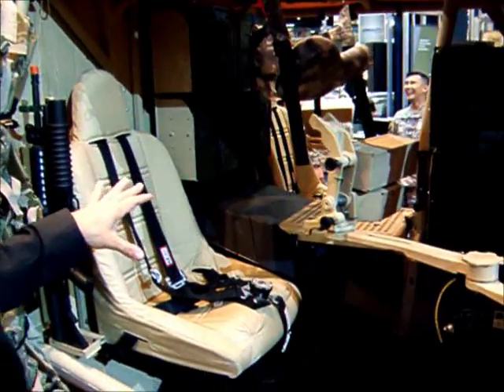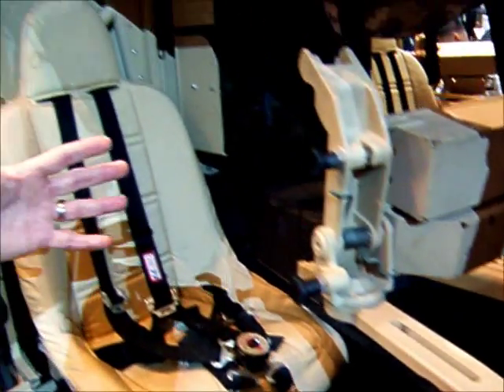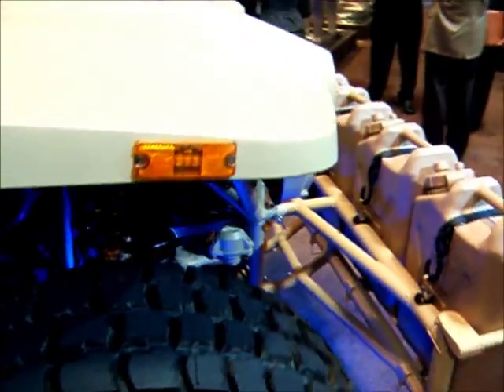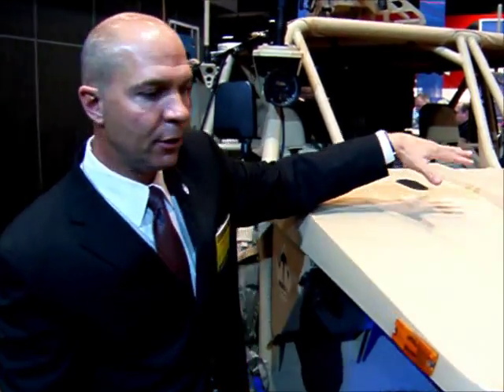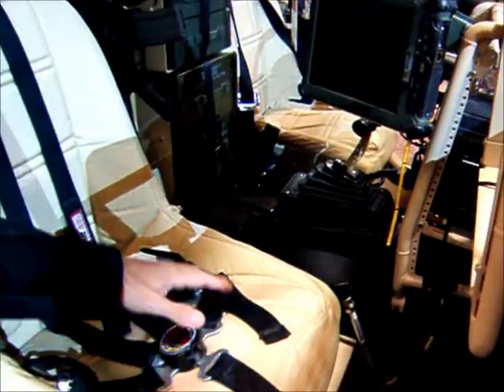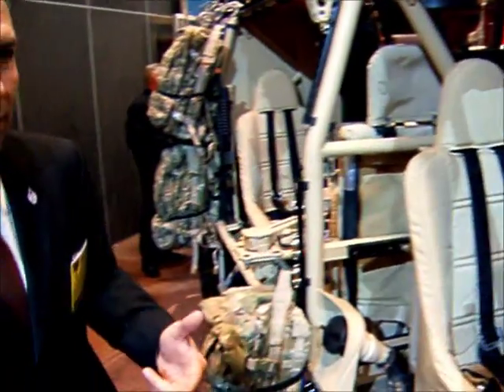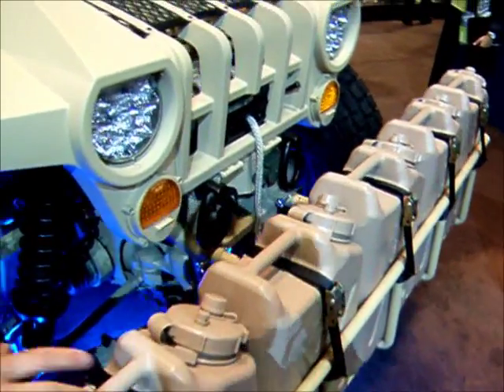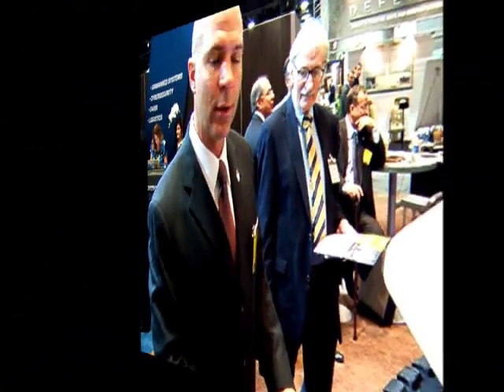The MAV L Part 2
Northrop Grumman's Frank Sturek continues with his overview of the new MAV-L ...